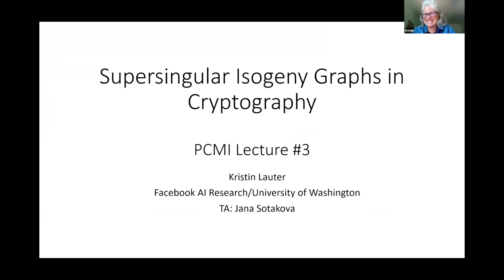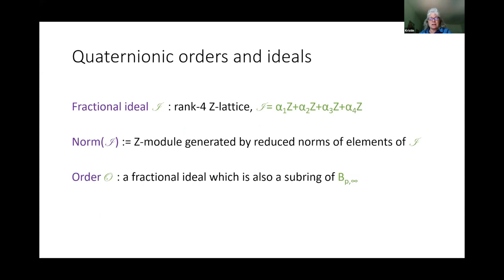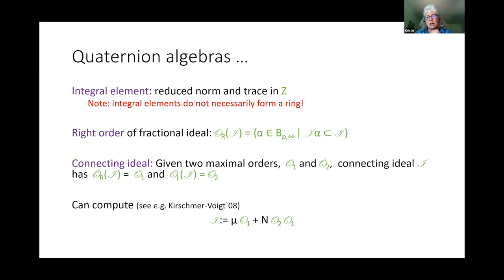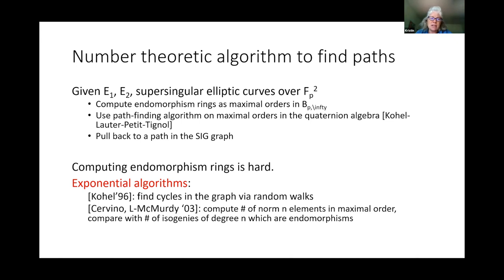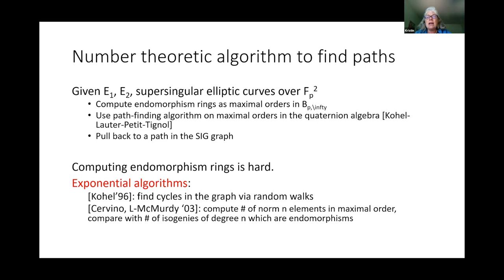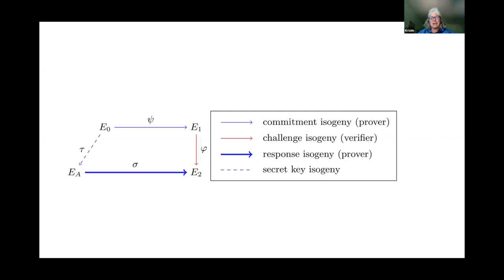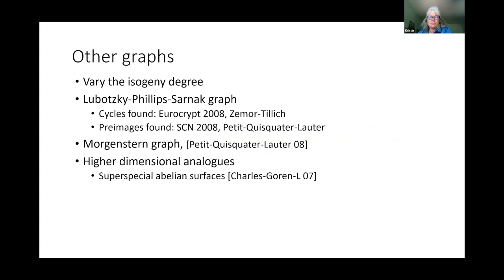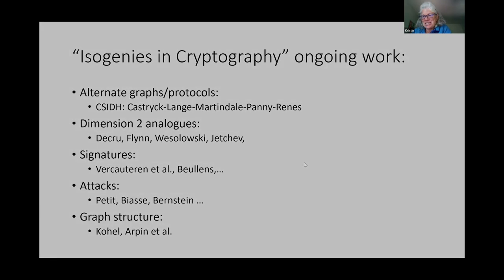Pt.5 Supersingular Isogeny Graphs in Cryptography | Kristin Lauter, Meta (Facebook)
2021 Graduate Summer School

Title: Supersingular isogeny graphs in cryptography III
Speaker: Kristin Lauter
Date: July 29, 2021